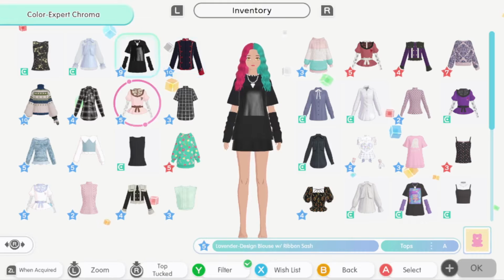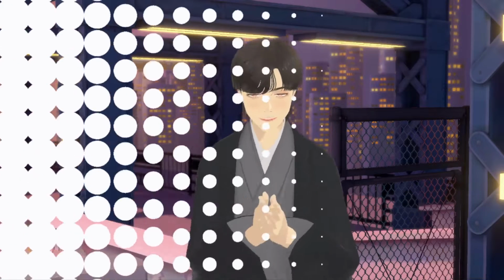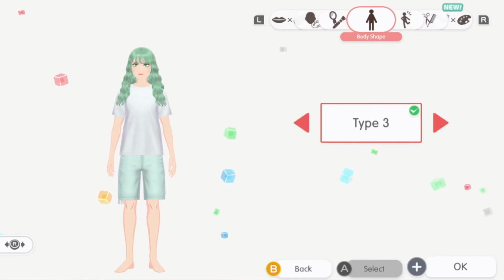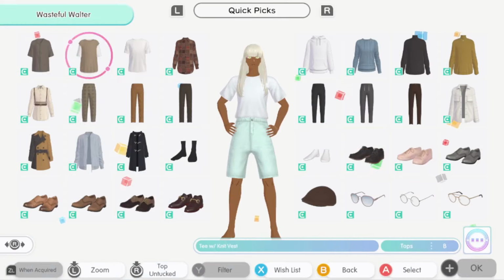Fashion Dreamer: So What Do You Actually Do In This Game? (Review)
I've also learned that you can only have 5,000 items "liked" at a time. Which on one hand seems like a lot, but on the other hand that's a stupid limit to have where that's the only thing you can do?